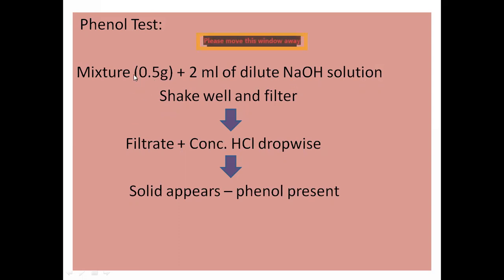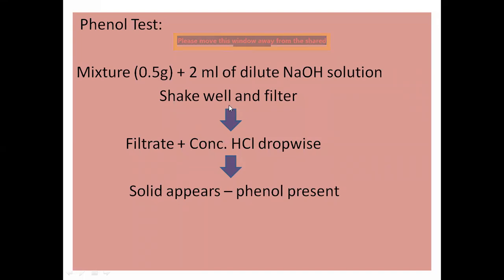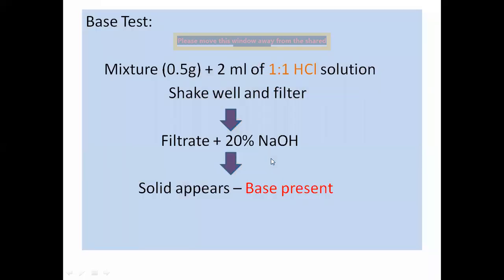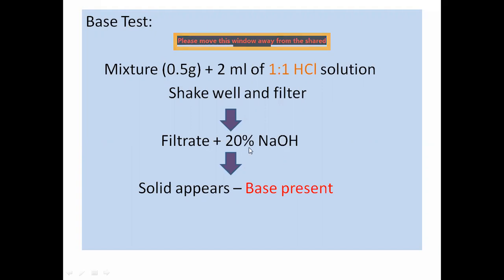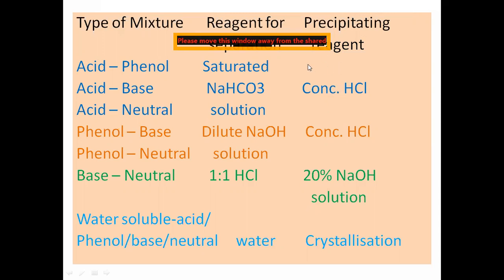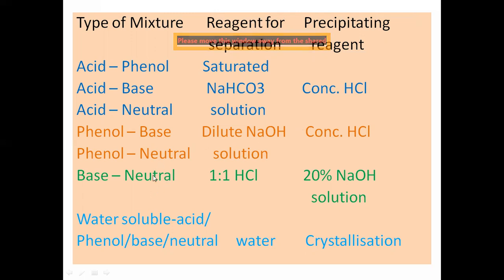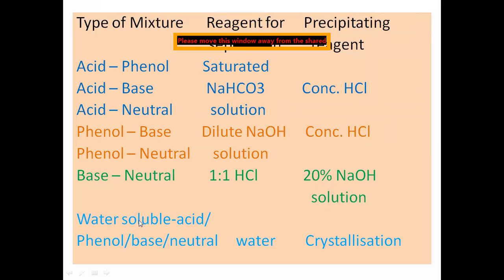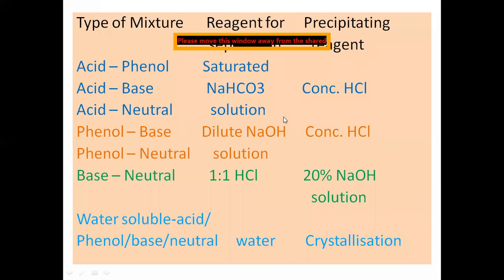T Y BSc Chemistry separation of water soluble/insoluble acid/phenol/Base Part 2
Understand how to separate binary organic mixture

Follow for such useful videos